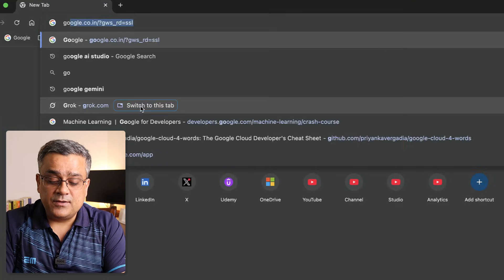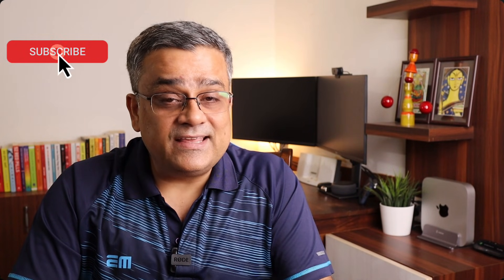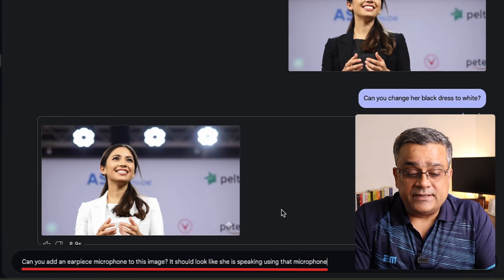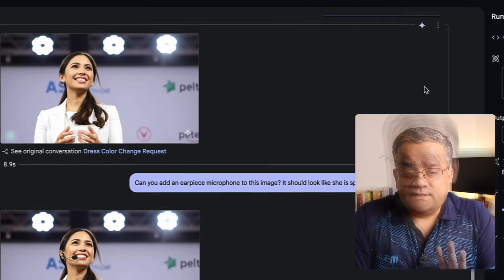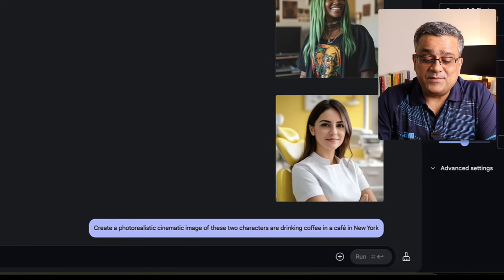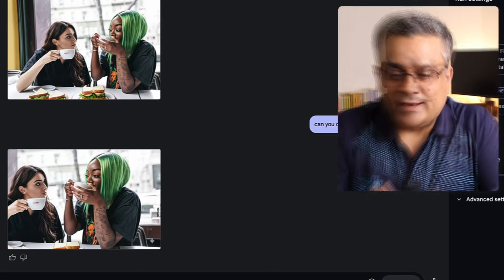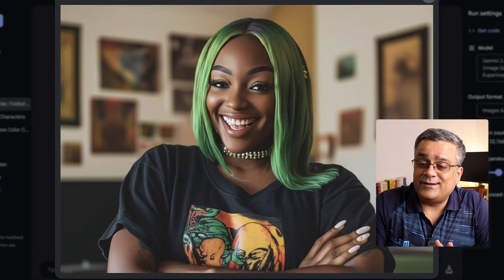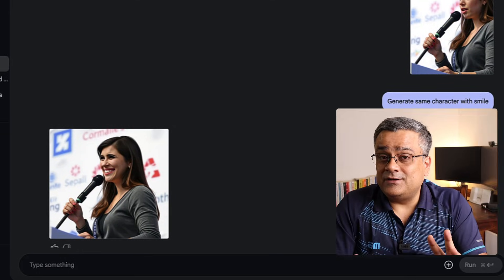FREE AI Photo Editor! Edit Images Like a Pro with Gemini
Unlock professional-level photo editing without spending a dime! In this video, I'll show you how to use Google Gemini 2.0 (specifically the Flash Image Generation Experimental model) as a powerful and completely FREE AI photo editor.

Learn how to:
- Perform various image editing tasks using Gemini 2.0's AI capabilities.
- Enhance your photos, remove unwanted objects, change backgrounds, and more – all for free.
- Discover the potential of this experimental AI model for image manipulation.
- Get tips and tricks to achieve stunning results and edit your images like a pro.

Check my New 'ChatGPT for Beginners: Learn AI in a Clear & Structured Way' course

TIMESTAMPS
00:00 Intro